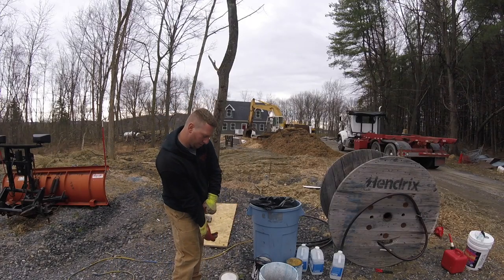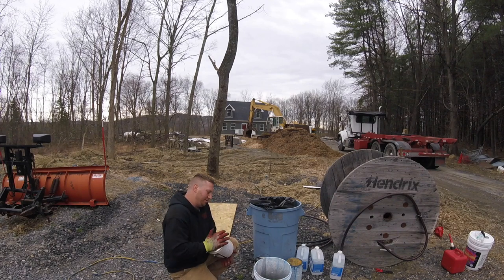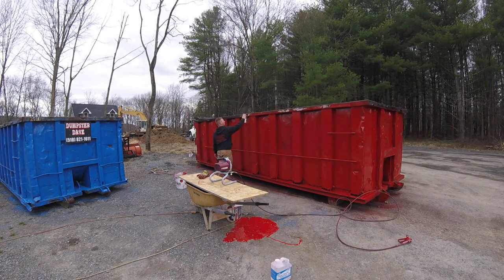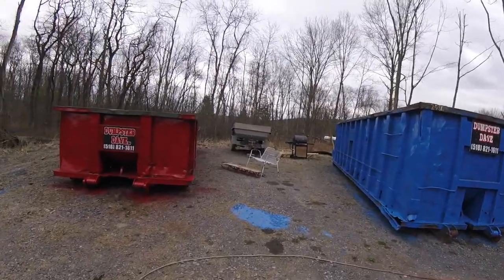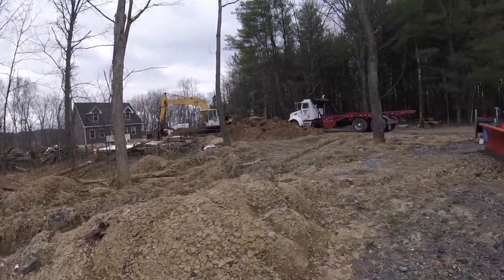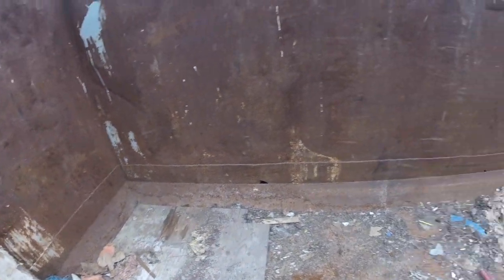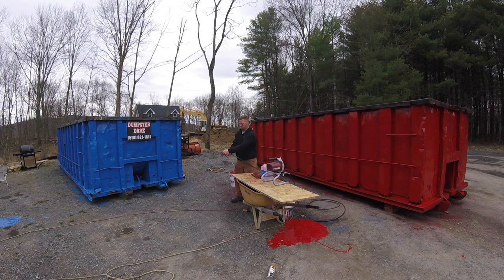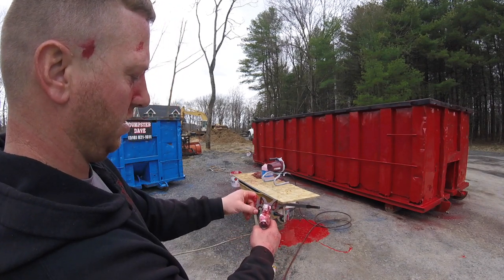How to use a spray gun to paint dumpsters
Quick tutorial on use of an electric spray gun and dumpster renovation